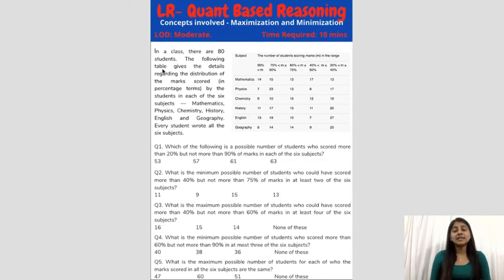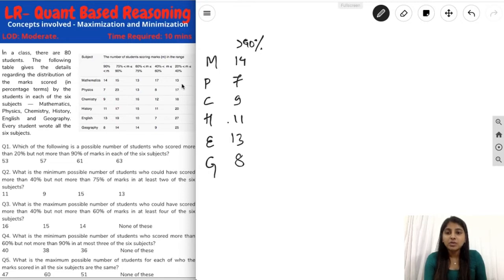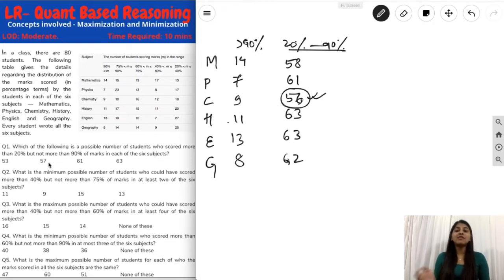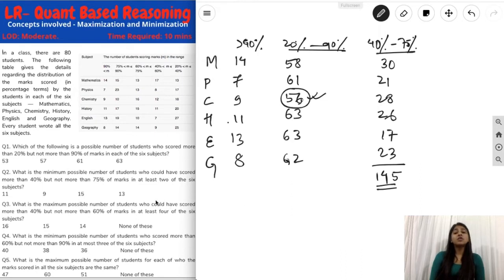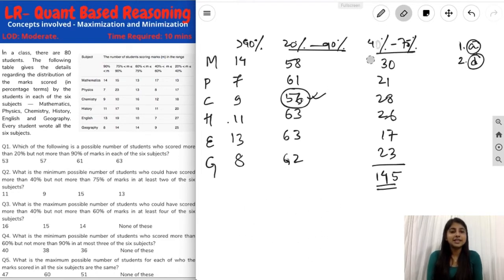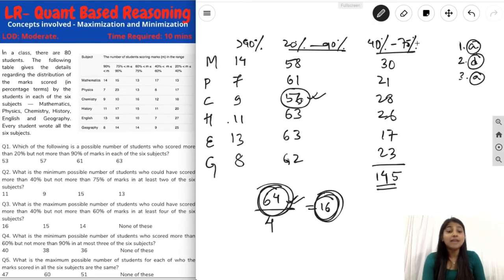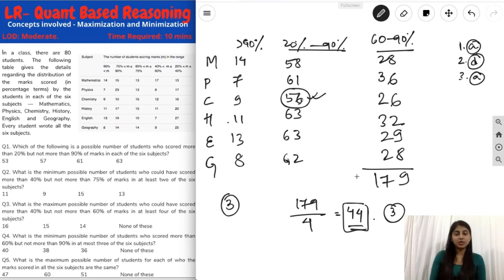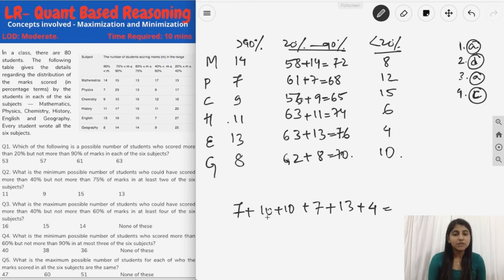Quant-Based Reasoning | Maximization and Minimization | Check Your Understanding | Riya Agarwal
CATmosphere presents Check your Understanding Test Series to you.
Watch the complete playlist for the Logical Reasoning by Riya Agarwal.
This channel will suit you best if you are searching for a guide to help you with your preparation for CAT/XAT/GMAT/NMAT/Bank PO/Other common competitive examinations.